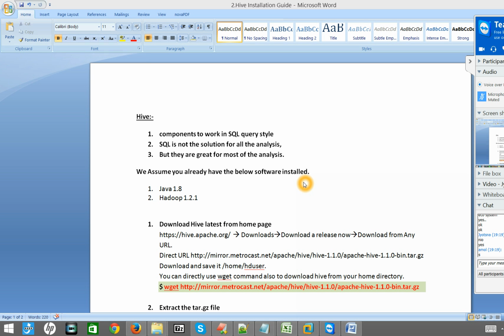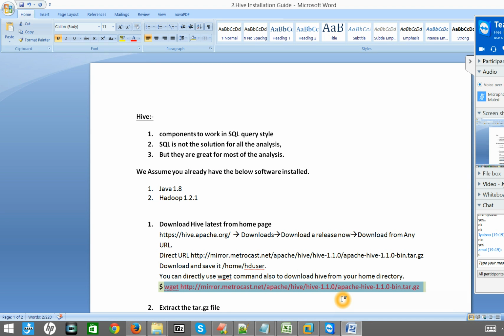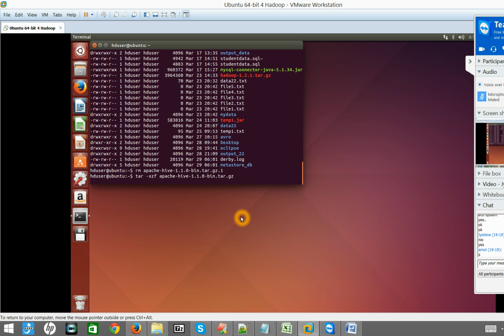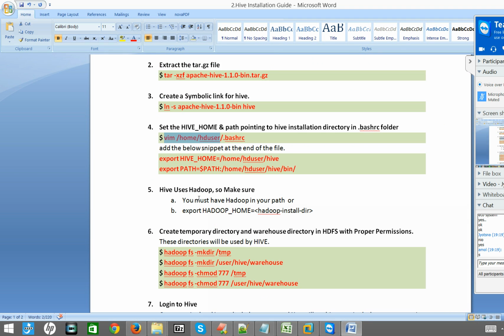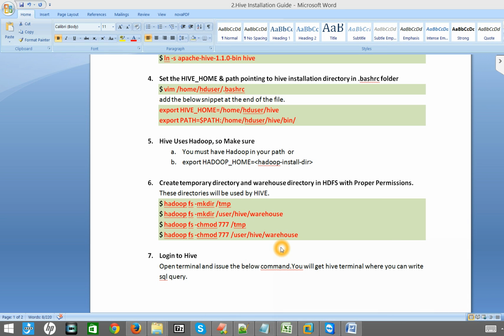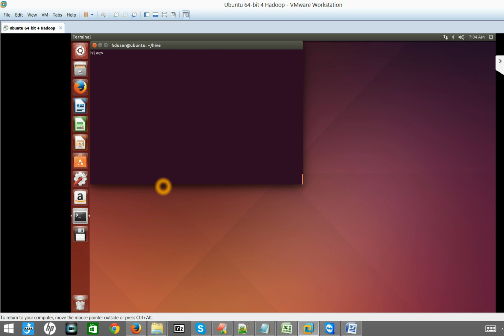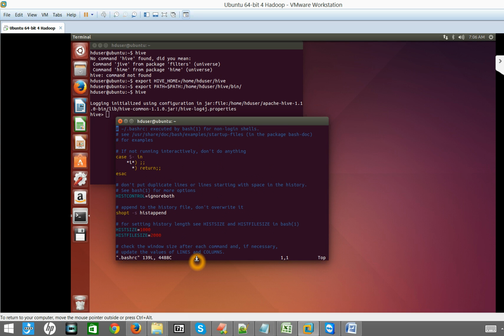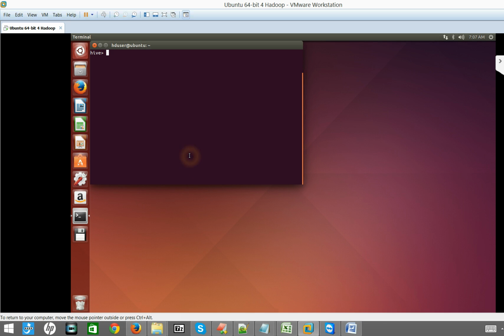Hadoop and Big Data | Hive Installation on Ubuntu | Installing Hive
Hadoop and Big Data | Hive Installation on Ubuntu | Installing Hive | How to Install Hive @OnlineLearningCenterIndia

It matters a lot to us and we will be coming up with more promising content.

💥𝐂𝐨𝐫𝐞 𝐉𝐚𝐯𝐚
💥𝐇𝐚𝐝𝐨𝐨𝐩 𝐅𝐮𝐧𝐝𝐚𝐦𝐞𝐧𝐭𝐚𝐥𝐬
💥𝐌𝐚𝐩-𝐑𝐞𝐝𝐮𝐜𝐞
💥𝐇𝐢𝐯𝐞
💥𝐒𝐪𝐨𝐨𝐩
💥𝐇𝐁𝐚𝐬𝐞
💥𝐎𝐨𝐳𝐢𝐞
💥𝐂𝐥𝐨𝐮𝐝𝐞𝐫𝐚
💥𝐇𝐮𝐞
💥𝐄𝐜𝐥𝐢𝐩𝐬𝐞
💥𝐉𝐮𝐧𝐢𝐭
💥𝐌𝐚𝐯𝐞𝐧
💥𝐋𝐨𝐠𝟒𝐉
💥𝐒𝐨𝐧𝐚𝐫 𝐜𝐮𝐛𝐞
💥𝐒𝐜𝐚𝐥𝐚 𝐏𝐫𝐨𝐠𝐫𝐚𝐦𝐦𝐢𝐧𝐠
💥𝐒𝐩𝐚𝐫𝐤
💥𝐊𝐚𝐟𝐤𝐚
💥𝐄𝐥𝐚𝐬𝐭𝐢𝐜-𝐒𝐞𝐚𝐫𝐜𝐡
💥𝐅𝐮𝐧𝐝𝐚𝐦𝐞𝐧𝐭𝐚𝐥𝐬 𝐨𝐟 𝐃𝐚𝐭𝐚 𝐒𝐭𝐫𝐮𝐜𝐭𝐮𝐫𝐞 𝐚𝐧𝐝 𝐀𝐥𝐠𝐨𝐫𝐢𝐭𝐡𝐦𝐬
💥𝐀𝐖𝐒
💥𝐀𝐢𝐫𝐟𝐥𝐨𝐰

 wordcount onlinelearningcenter simplilearn hadoop apache hadoop tutorial word count program onlinelearningcenter wordcount facts onlinelearningcenter word count in mapreduce onlinelearningcenter, Word Count Case Studies OnlineLearningCenter